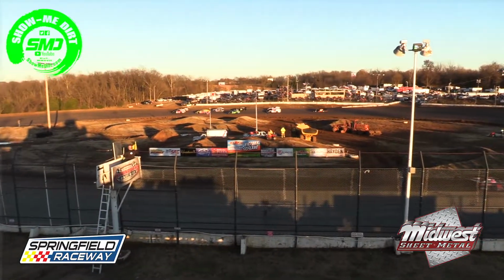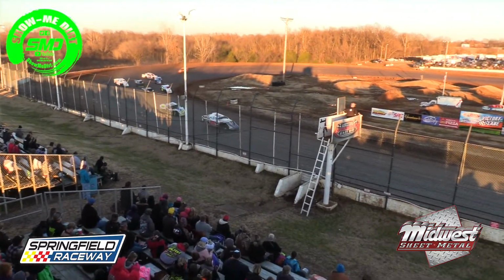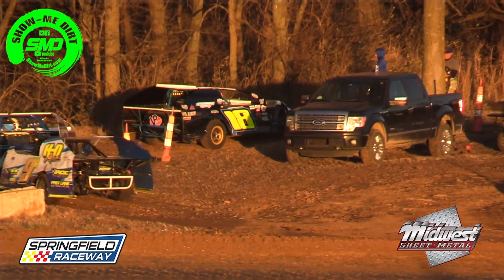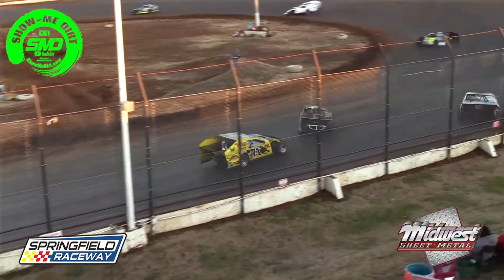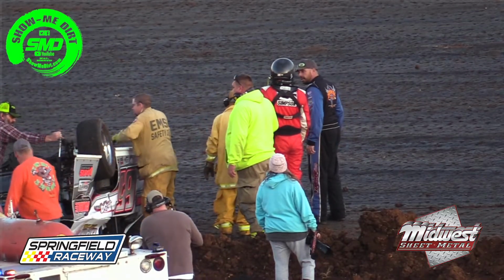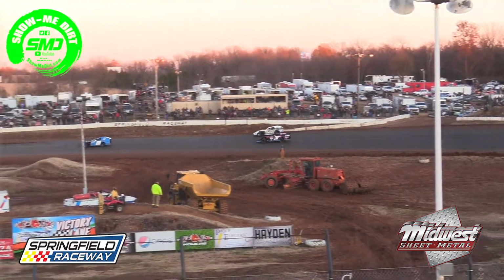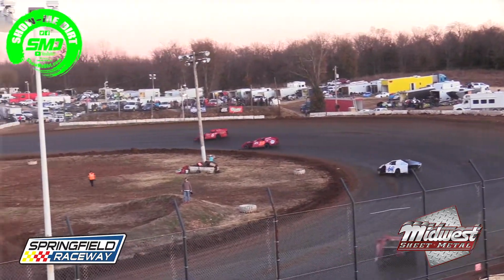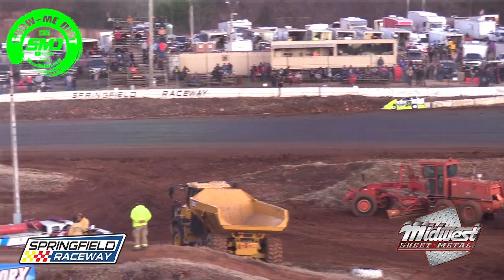USRA B-Mods Heat Races - Turkey Bowl Xlll Springfield Raceway 11-24-2019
WITH THE WEATHER FORECAST FOR FRIDAY & SATURDAY WE WILL BE MOVING TURKEY BOWL XIII BACK A DAY...TO SATURDAY & SUNDAY. Next weekend's forecast looks worse...BUT THIS SUNDAY LOOKS GOOD...THANKS...
NOVEMBER 23 TEST & TUNE
NOVEMBER 24 RACING
TURKEY BOWL XIII...
Presented by BADBOY Mowers...
SPRINGFIELD RACEWAY
NOVEMBER 23 Test & Tune / $25 / 4:00-6:30 (open to all classes)
NOVEMBER 24 RACING TURKEY BOWL XIIl
OPEN LATEMODELS,A MODS,B MODS, MW MODZS,
LEGENDS , MINI LATEMODELS

Thanks for attending TURKEY BOWL XlII

IMCA Modifieds, Malvern bank cash money late model series
stock car racing, imca tv, wheatland mo Lucas oil speedway, Twister Alley, Monett Motor Speedway, dirt late model, auto racing, modified, dirt car racing
dirt track racing near me, Lebanon Midway Speedway, usra modifieds, usra, u.s. legend cars international pure stock dirt track racing, midwest modified, legends, in-car camera racing, IMCA

A Modifieds
A Feature 1
00:00:00
Pos Start Driver Hometown Car
1 1 Steven Bowers Jr Topeka, KS 77
2 3 Ethan Braaksma Newton, IA 111
3 10 Robbie Reed Mexico, MO 5
4 5 Shane DeMey Denison, IA 15M
5 4 Sawyer Crigler Alton, MO 11
6 8 William Gould Calera, OK 60
7 11 Jody Tillman BRANSON WEST, MO 85
8 13 Tyler Hibner Chillicothe, MO 89
9 9 Mitch Keeter Webb City, MO 52
10 12 Michael Ables Caddo, OK 61

Dirt Late Models
A Feature 1
00:00:00
1 4 Logan Martin West Plains, MO 36
2 8 Payton Looney Republic, MO 15
3 1 Scott Crigler Alton, MO 12
4 2 Cole Wells   7W
5 5 Justin Wells AURORA, MO X10
6 7 Kaeden Cornell Willard, MO 50
7 3 Rick Connoyer Winnstzville, MO 0
8 17 John Willard Mound City, KS 10
9 15 Rusty Griffaw Festus, MO 16
10 11 Mark Simon Buffalo, MO 23

Dirt Mini Late Models
A Feature 1
00:00:00
1 4 Jaxon Ertel   1/4
2 2 Scott Sopha Ketchum, OK 07
3 1 Mitch Keeter Webb City, MO 23
4 3 Art Westbrook Afton, OK 0
5 6 Mike Sopha   09
6 7 Eric Hawkins Ozark, MO 99H
7 8 Ron Scroggins Neosho, MO 22
8 9 Angela Sopha   09HER
9 10 Graden Penner Chouteau, OK 477
10 5 Wyatt Sopha

Midwest Modifieds
A Feature 1
00:00:00
1 4 Elijah Keeper   81K
2 6 Casey Burnett Cameron, MO 59B
3 12 Jerad McIntire Joplin, MO 9X
4 8 Jaren Martin Republic, MO 3366
5 14 Shawn Burns Overland Park, KS 28
6 7 Jeremy Lahey Clever, MO 20
7 9 Rob Muilenburg Sparta, MO 59
8 13 Garrett Thompson Joplin, MO 929
9 2 Trent Wynn Marshfield, MO 35
10 18 Joey Wiles Springfield, MO 161

Pro Legends
A Feature 1
00:00:00
1 6 Drew Papke Bismarck, ND 60X
2 1 Justin Comer Joplin, MO 112
3 17 Grayson Cox Joplin, MO 777
4 2 Tim Brockhouse Shakopee, MN 16
5 3 Trenton Simon Joplin, MO 72S
6 5 Warren Ropp Kalona, IA 77R
7 20 Austin Jahr Farmington, MN 47
8 12 Wayne Johnston St. James, MO 60
9 15 Park Jones Springfield, MO 73
10 13 Hans Roeschli New Prague, MN 99

USRA B-Mods
A Feature 1
00:00:00
1 2 Ryan Gillmore Springfield, MO 66G
2 1 JC Morton Springfield, MO 18.
3 3 Clint Johnson Neosho, MO 37X
4 14 Jackie Dalton Carthage, MO 21
5 8 Ricky Watkins Brookline, MO 68
6 9 Jeff LeBaube Dittmer, MO 29
7 5 Ryan Phillips Osage City, KS 69
8 6 Joel Ortberg Fenton, MO 6
9 12 Bill Schahuber Springfield, MO 55B
10 15 Nic Hanes Trenton, MO 9H